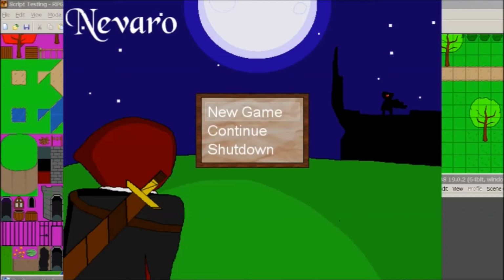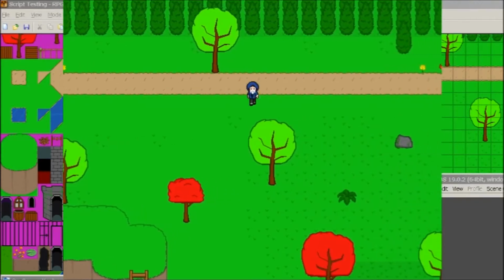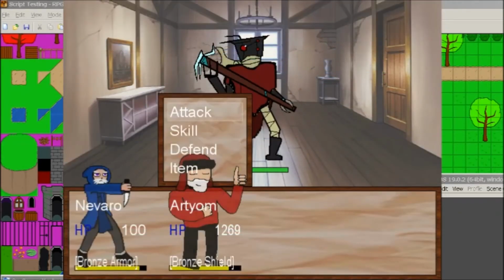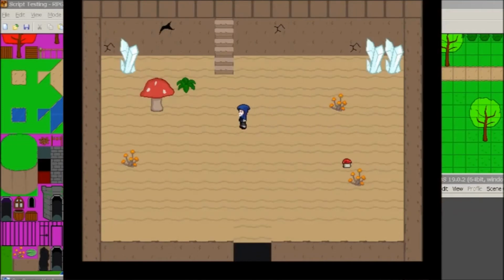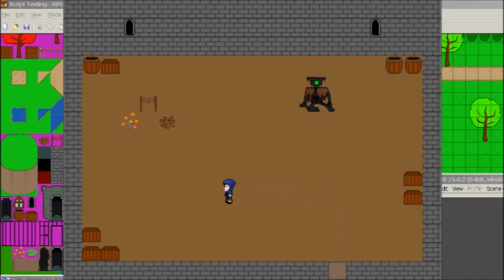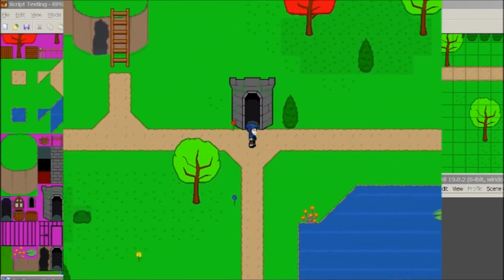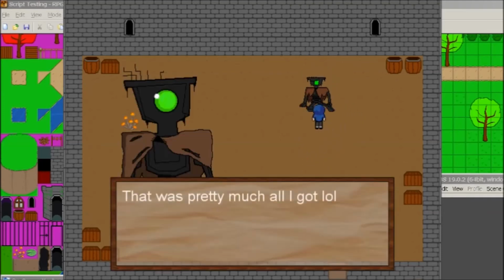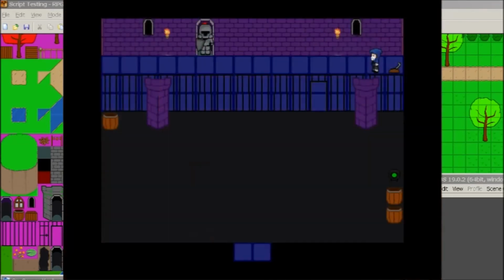Nevaro: Dev Vlog 1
Nevaro (Classic RPG Maker game with extra flavor)

As extra promotion, here is footage of the test application I made, along with the visuals currently being used in my game:

Please note that I still have much work to do including music, battleback graphics, and battlers/sprites/tilesets for enemies and characters that will be encountered after the first world.